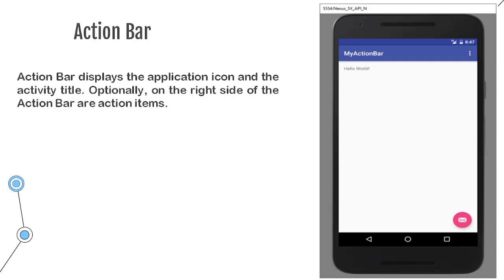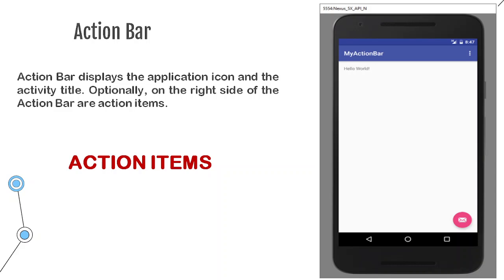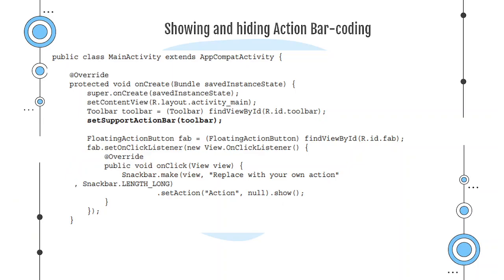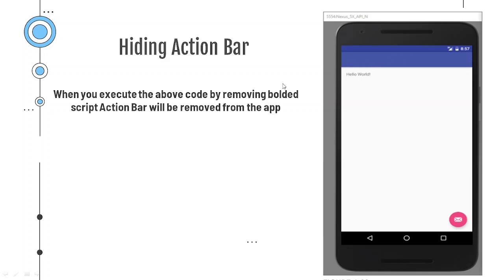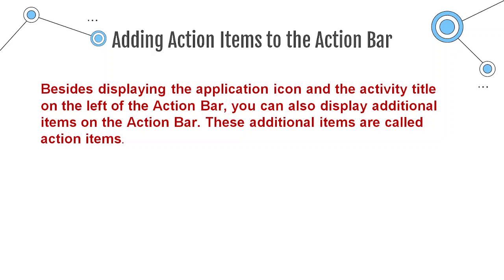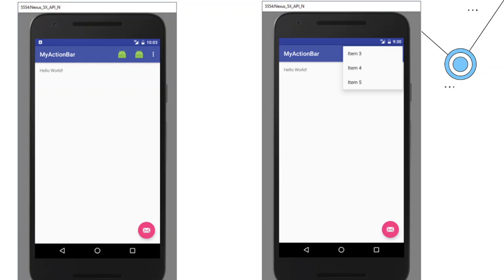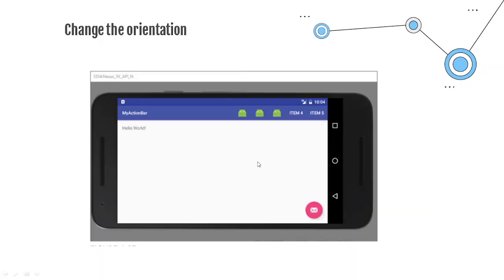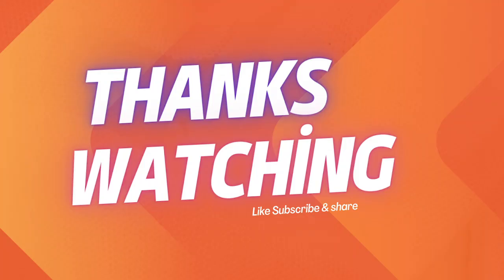Utilizing Action Bar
Android Programming-Utilizing Action Bar